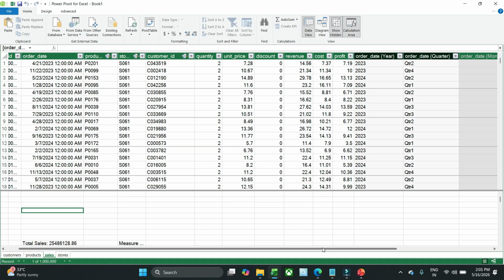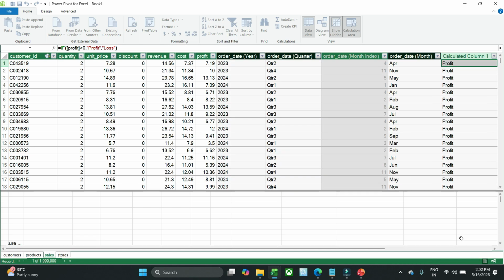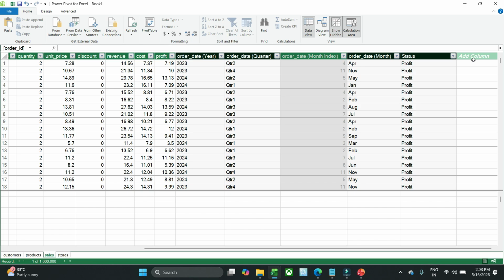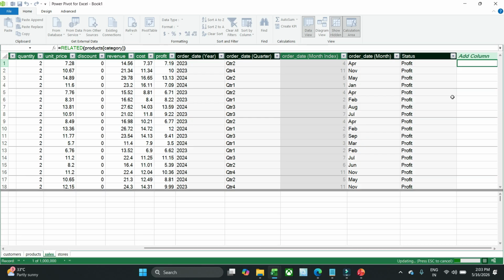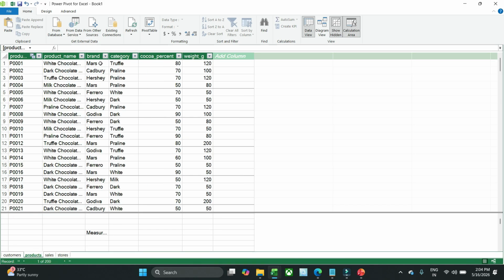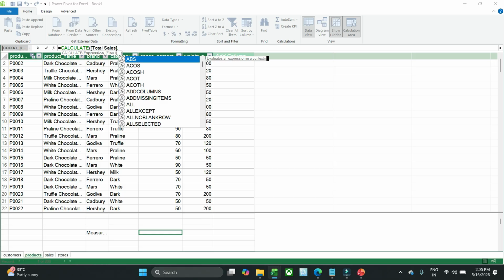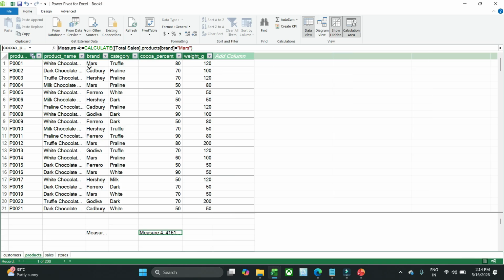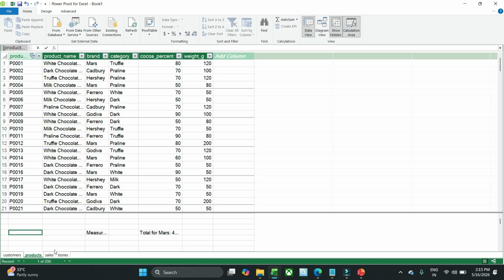DAX CALCULATE Function Explained Simply | Power Pivot Tutorial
Learn how to use the powerful CALCULATE function in Microsoft Excel Power Pivot and understand why it is considered the MOST important function in DAX.

In this beginner-friendly tutorial, you’ll learn how CALCULATE changes filter context and helps you create dynamic business calculations using real sales data examples.

✅ What is the CALCULATE function in DAX
✅ Why CALCULATE is important
✅ Understanding Filter Context
✅ How CALCULATE modifies filters
✅ Writing your first CALCULATE formula
✅ Using CALCULATE with multiple tables
✅ Real business examples using Power Pivot

📊 DAX FORMULAS COVERED

Basic CALCULATE example:

CALCULATE( [Total Sales], Products[Category]="Electronics" )

Example with filters:

CALCULATE( SUM(Sales[SalesAmount]), Stores[Region]="South" )

You’ll understand how DAX dynamically changes results based on filters and relationships.

📂 DATASETS USED

✔ Customers Table
✔ Products Table
✔ Sales Table
✔ Stores Table

We’ll use these tables to build a professional Data Model inside Power Pivot.

The CALCULATE function helps you:

✔ Create dynamic measures
✔ Filter data intelligently
✔ Build KPIs and dashboards
✔ Analyze business performance
✔ Create advanced DAX calculations
✔ Build professional reports

This function is the foundation of advanced DAX.

📌 PERFECT FOR

Excel Users
Power Pivot Beginners
Data Analysts
Power BI Learners
MIS Executives
Dashboard Developers
Students

DAX Basics
Measures vs Calculated Columns
Filter Context
Power Pivot Tutorial
Relationships in Power Pivot
Data Modeling

for more Excel, Power Pivot, DAX & Dashboard tutorials.